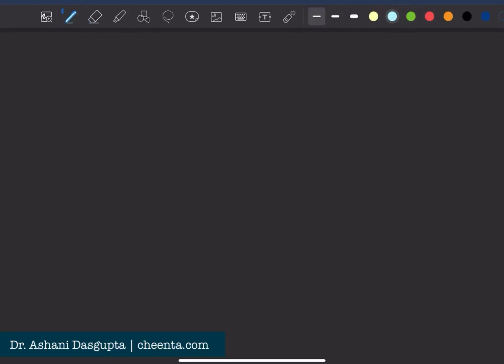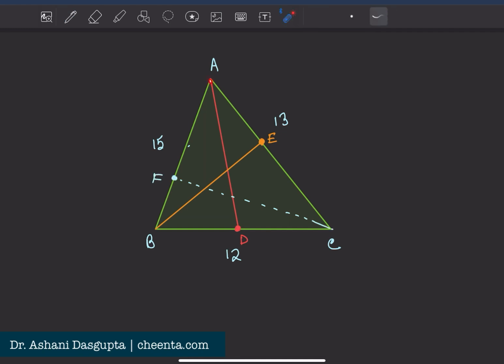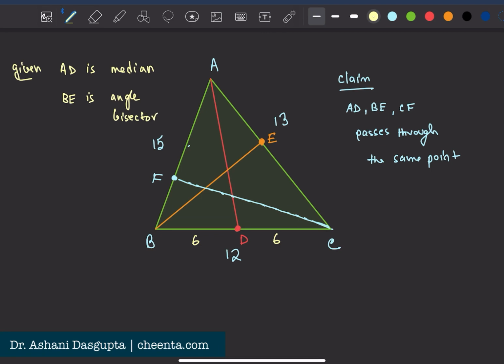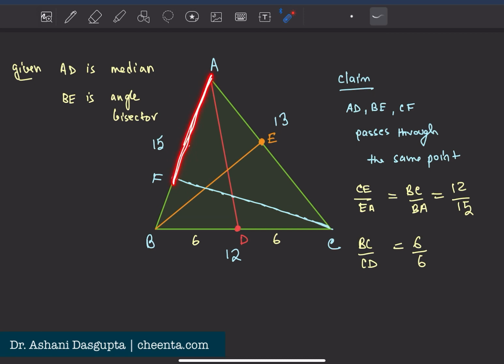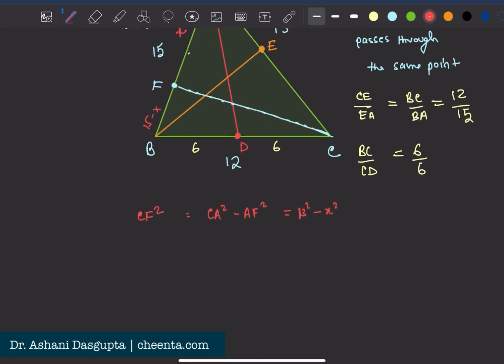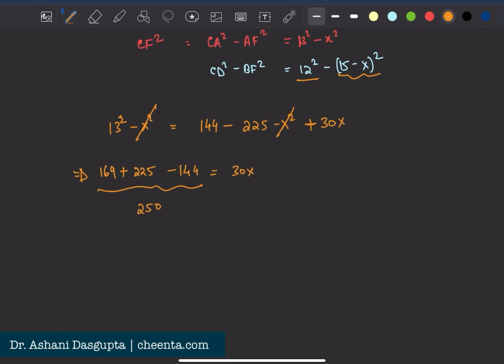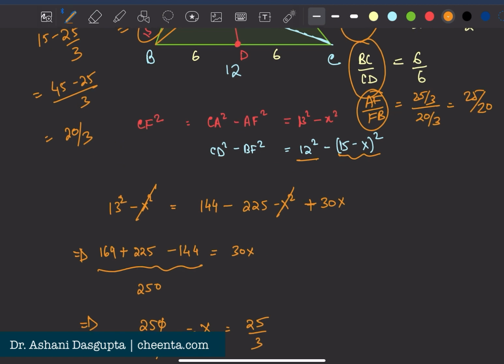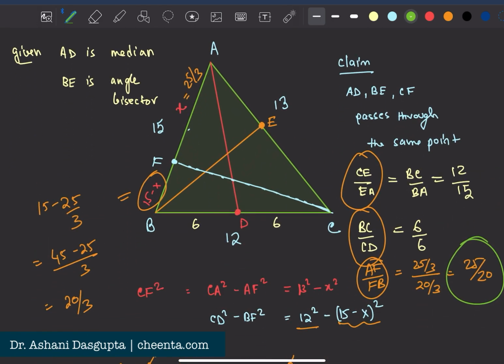Angle Bisector, Median and Altitude can pass through the same point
Join cheenta.com for outstanding programs in mathematics